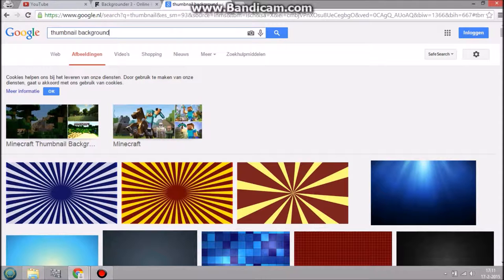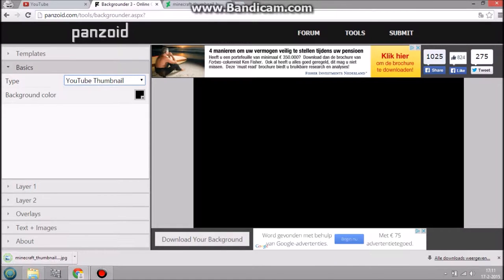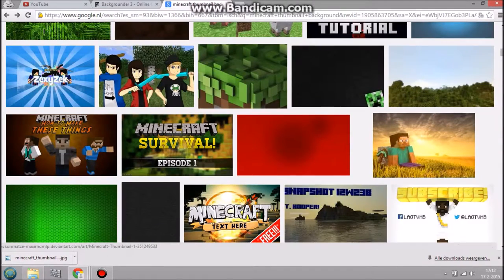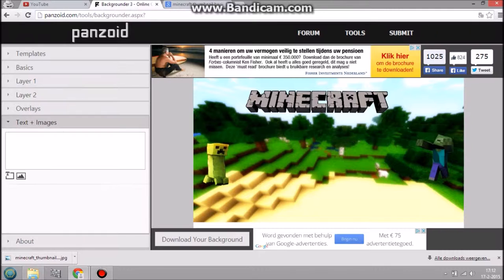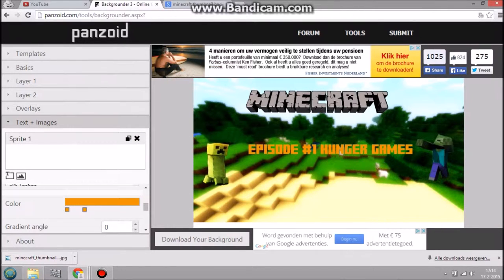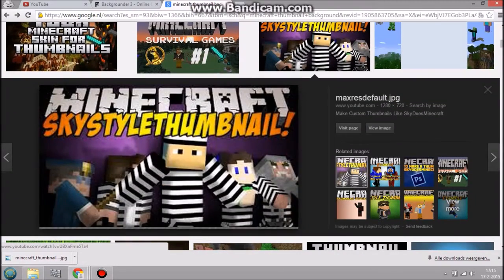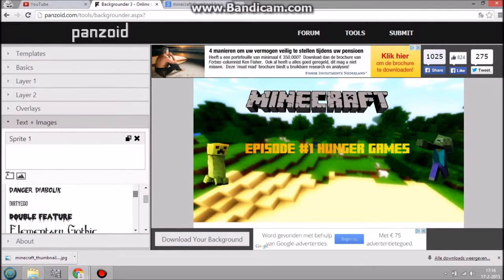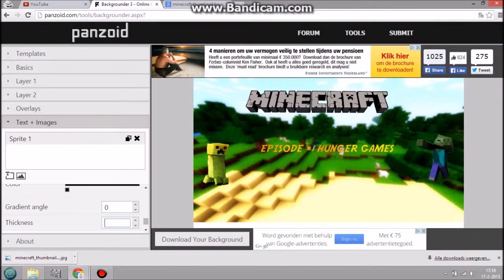CHANNEL UPGRADE #2 [THUMBNAIL MAKER]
Can we get 5 LIKES? :P
Today I'll be showing you guys how to make easy a proffesional looking thumbnail for FREE again using the great site: Panzoid :D

Wanne use panzoid?
Like Me on Facebook!